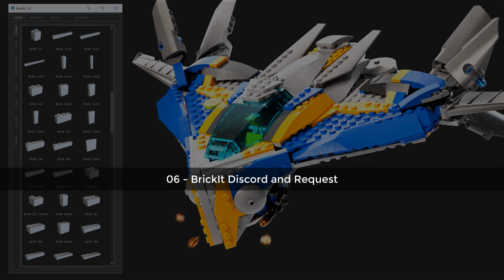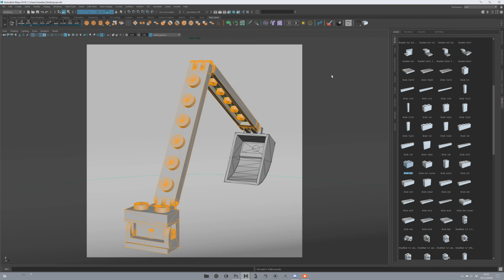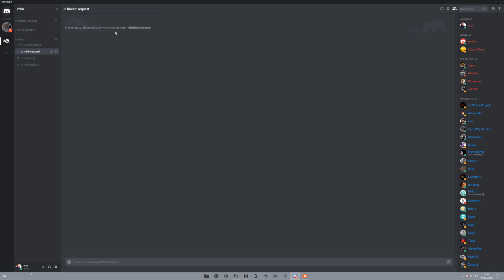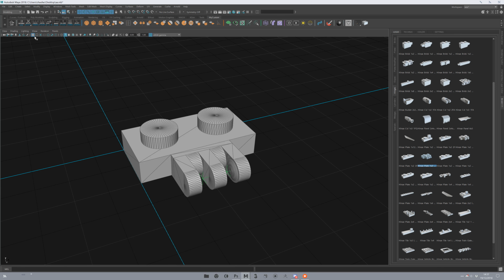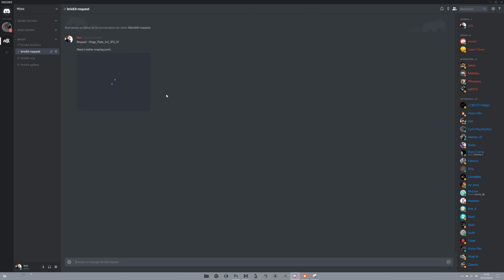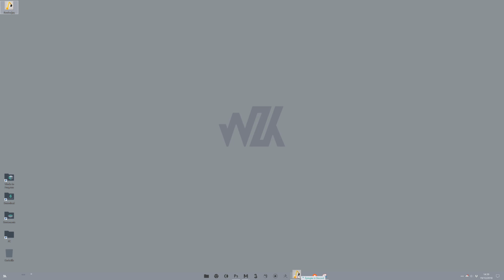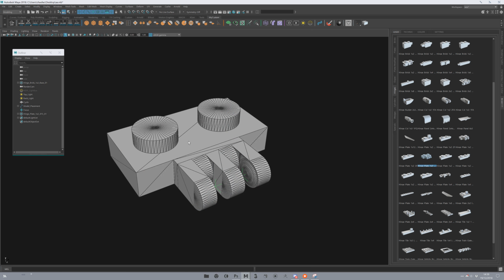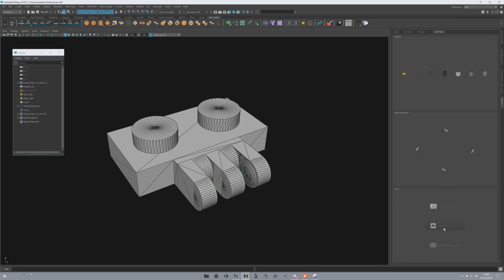006 - BrickIt Tutorial : Discord and Request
Serie of Tutorial to learn everything about BrickIt Script